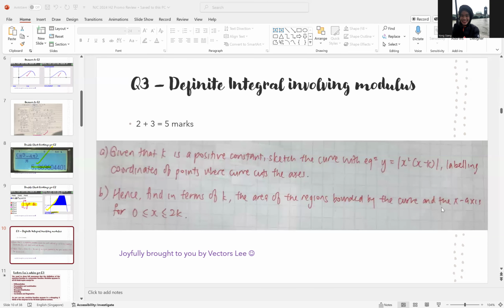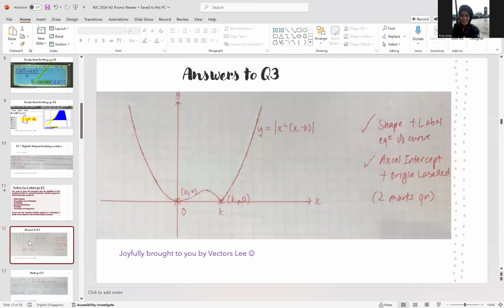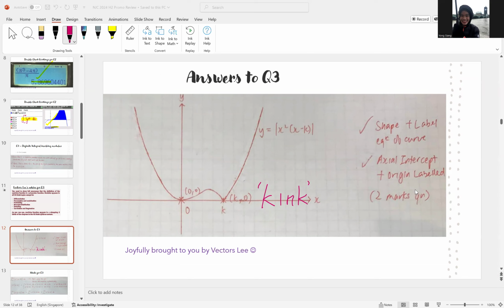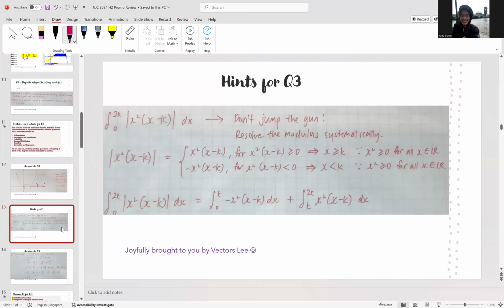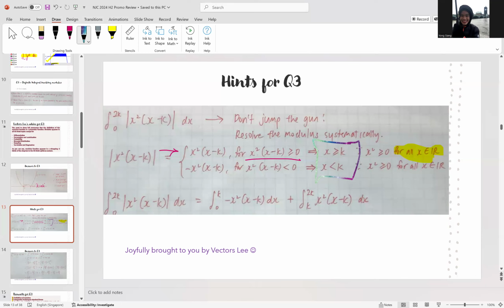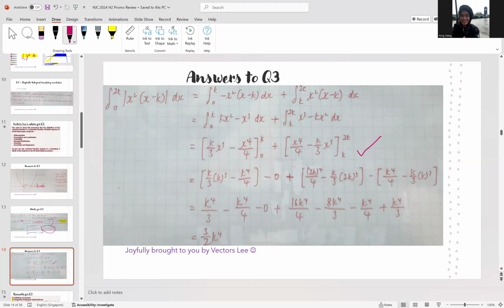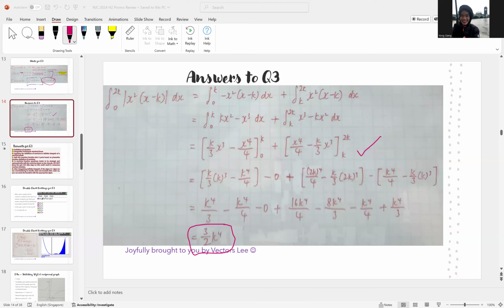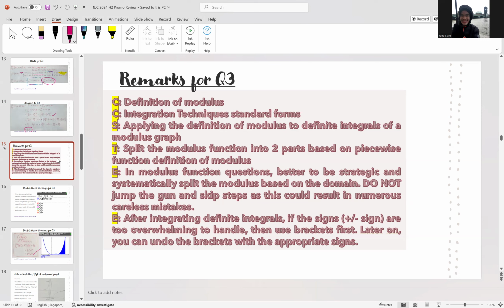2024 NJC H2 Promo Q3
Review of 2024 National JC H2 Math Promo Exam
Question 3 - Definite integral involving modulus
Please be aware of the importance of applying definition of modulus as a piecewise function.
My apologies I forgot to share my GC screen while i was trying to demonstrate how to use the GC to check your definite integral.